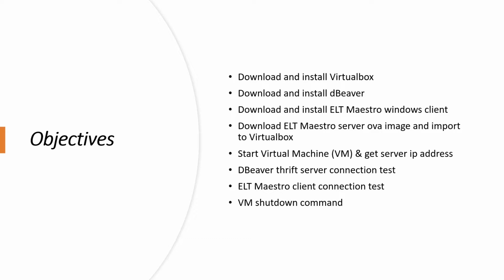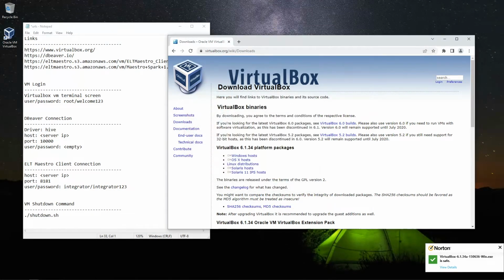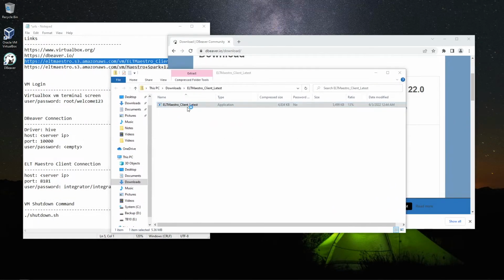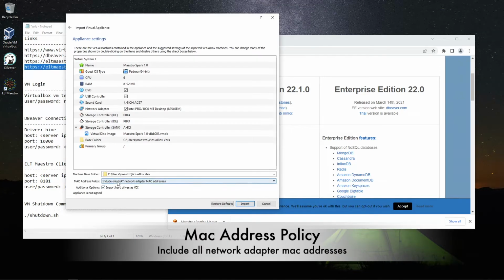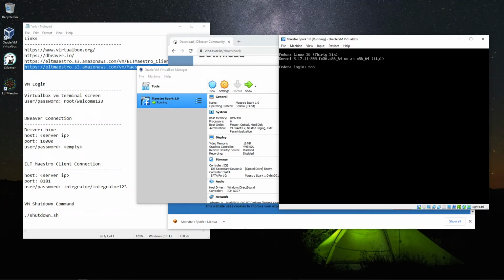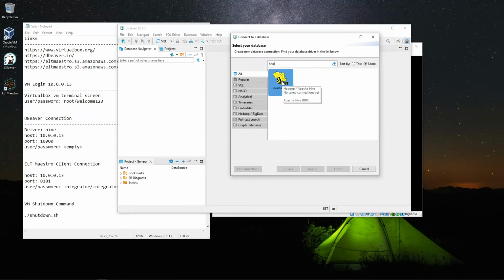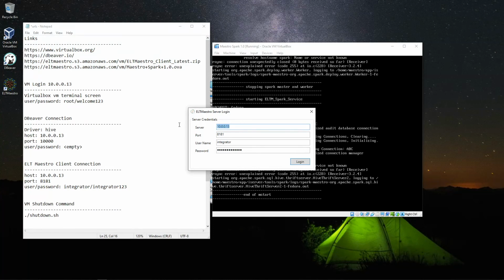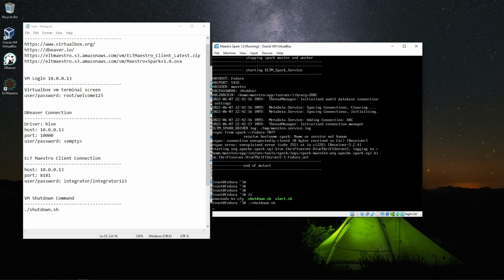ELTMaestro Spark VM Installation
Links

VM Login server ip
Virtualbox vm terminal screen
user/password: root/welcome123

DBeaver Connection
Driver: hive
host: server ip
port: 10000
user/password: empty
Database: iext

ELT Maestro Client Connection
host: server ip
port: 8181
user/password: integrator/integrator123

VM Shutdown Command
./shutdown.sh